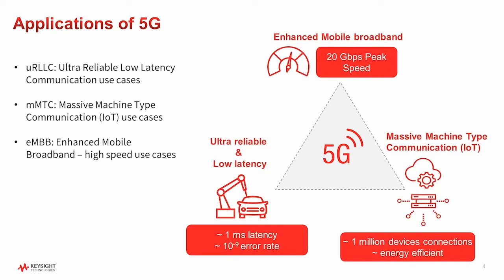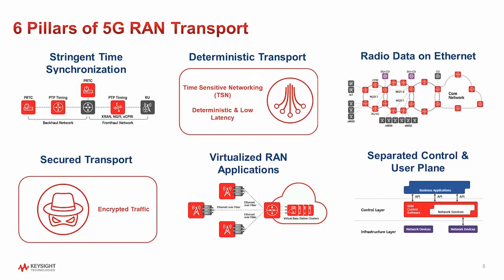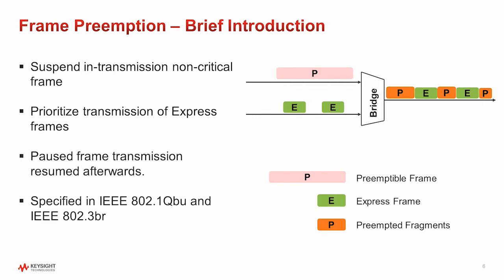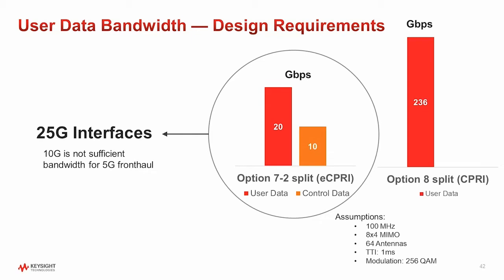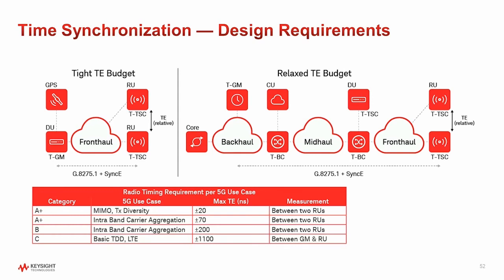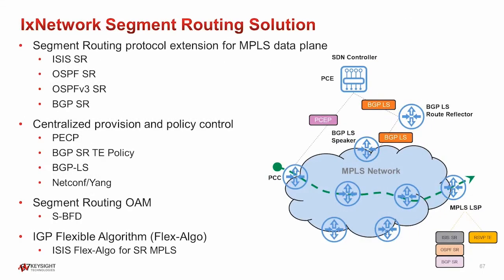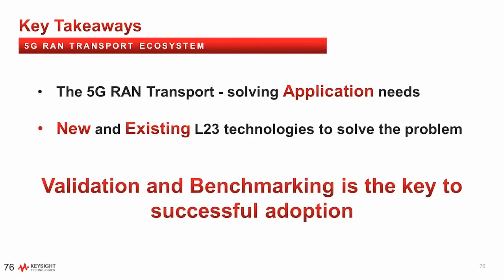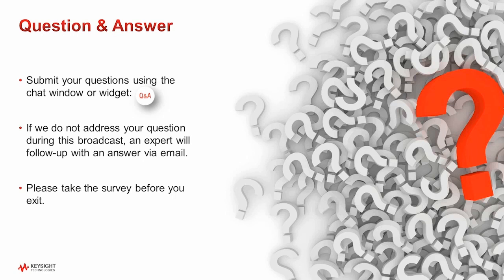Validation Challenges For the New 5G RAN Transport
This webinar focuses on the technologies that are enabling the flexible 5G RAN transport and challenges for ensuring they work. You will learn about the new flexible Cloud RAN architecture being adopted for 5G, networking technologies that are enabling the design of 5G RAN transport, and validation challenges faced by network engineers.